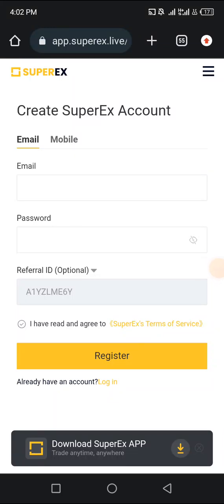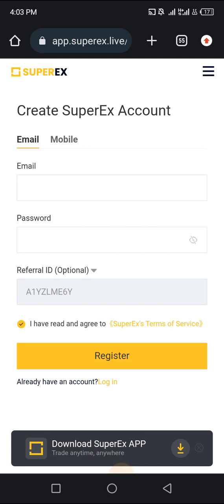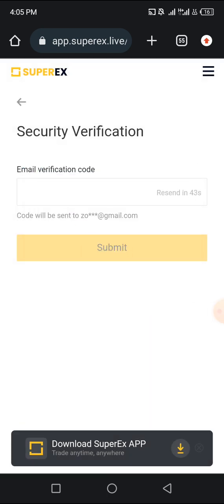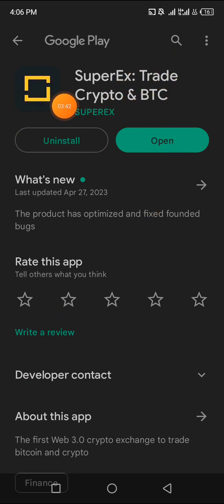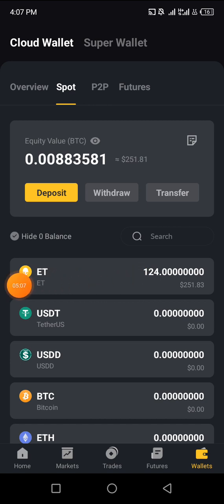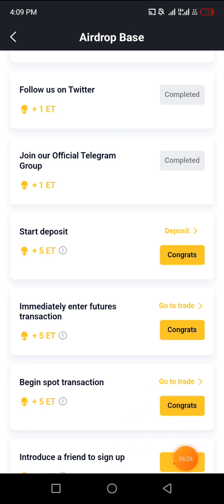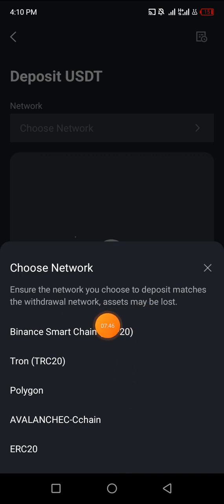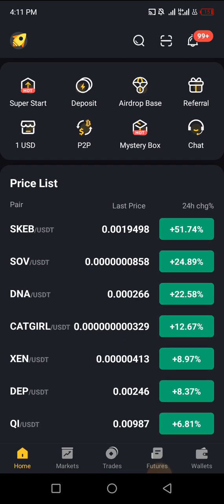Super Ex exchange airdrop || Claim free ET coin after sign up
make sure to check out other airdrops below.

FIBONACCI AIRDROP
FIBO coin is developed to increase adoption of crypto currencies. To get free FIBO coins download Fibonacci Wallet.